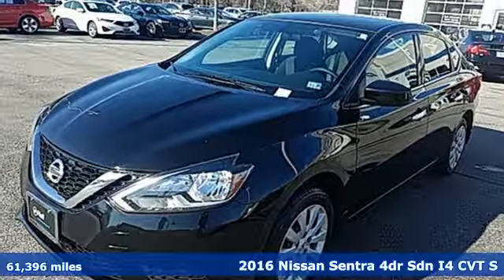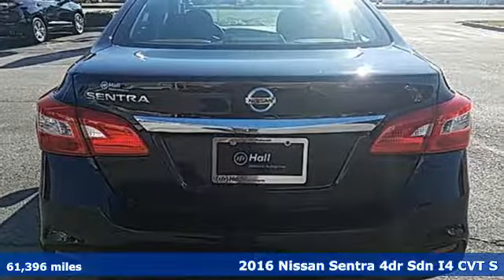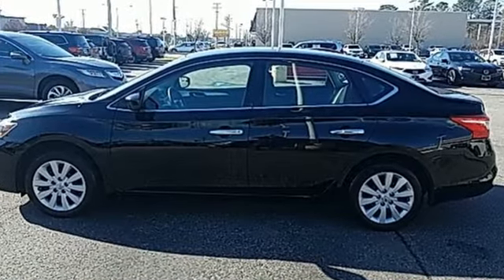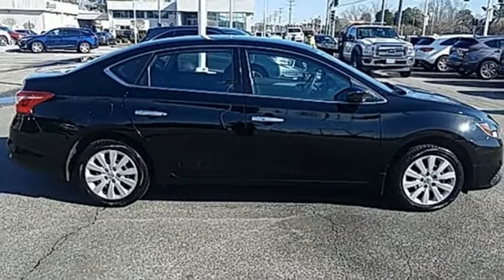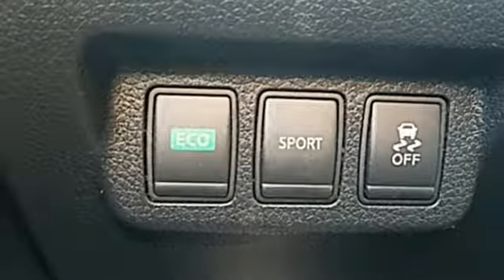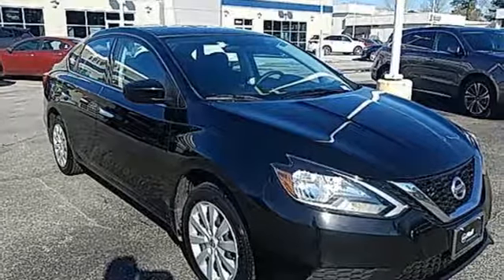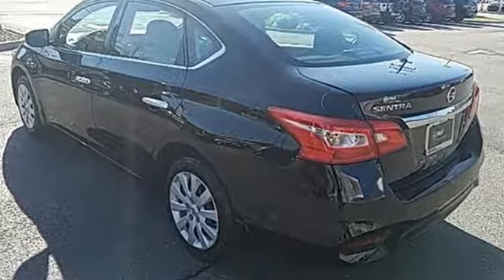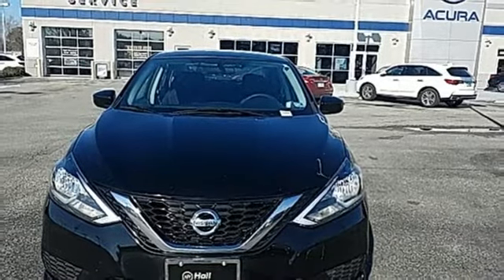Used 2016 Nissan Sentra Virginia Beach VA Norfolk, VA 15R4006A - SOLD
Year: 2016
Make: Nissan
Model: Sentra
Trim: S
Engine: 1.8L 4-Cylinder DOHC 16V
Transmission: CVT with Xtronic
Color: Black
Interior: charcoal
Mileage: 61396
Stock #: 15R4006A
VIN: 3N1AB7AP3GY255022
JUST ARRIVED. PENDING INSPECTION. Clean CARFAX. Super Black 2016 Nissan Sentra S FWD CVT with Xtronic 1.8L 4-Cylinder DOHC 16V CVT with Xtronic, charcoal Cloth.brbrRecent Arrival! 29/38 City/Highway MPGbrbrbr*Every Internet Price includes current applicable dealer discounts. Your additional costs are sales tax, tag and title fees for the state in which the vehicle will be registered, any dealer-installed options (if applicable) and a $699 dealer processing fee (Virginia, North Carolina). Prices are subject to change, and prior sales are excluded. While every reasonable effort is made to ensure the accuracy of this information, we are not responsible for any errors or omissions contained on these pages. Please verify any information in question with the dealer.

Address:
3200 Virginia Beach Blvd